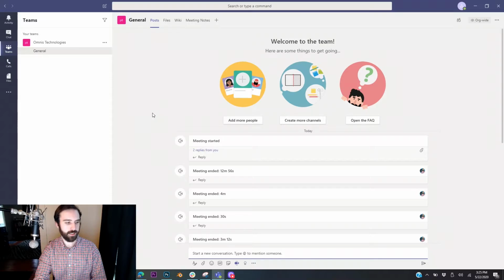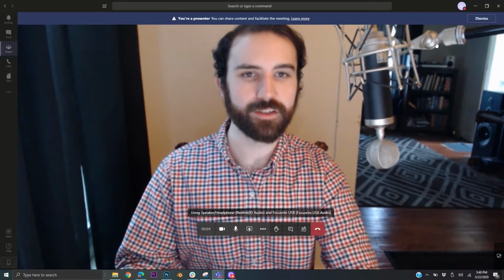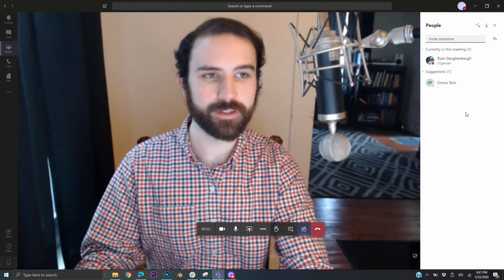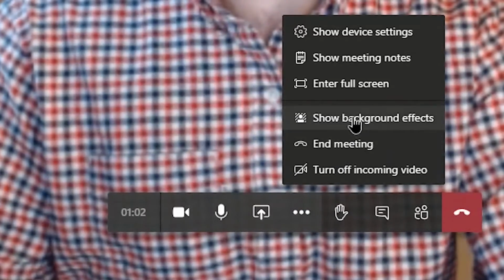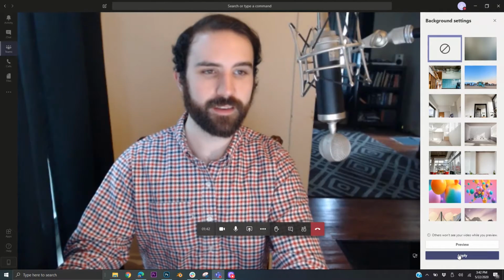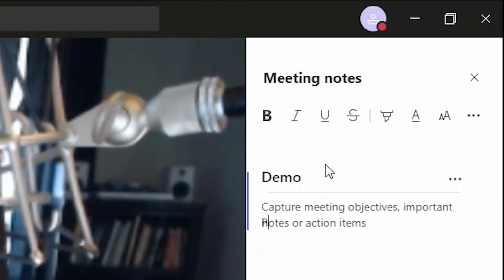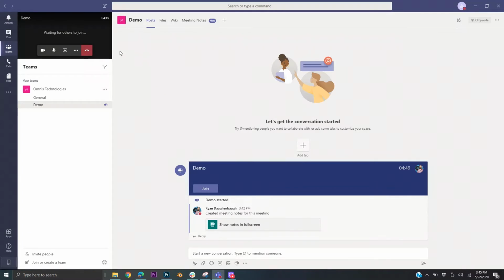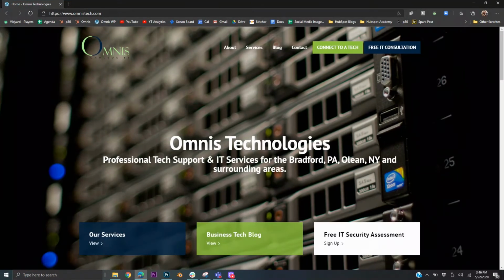How Video Conferencing Works in Microsoft Teams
Microsoft 365 users are considering the Teams app for video conferencing. This demo shows you how to make a video call in Teams and why your business might use it. It also covers background effects, screen shares, and meeting notes.